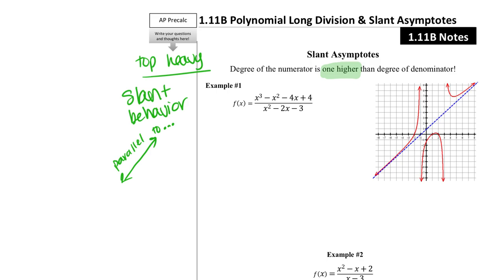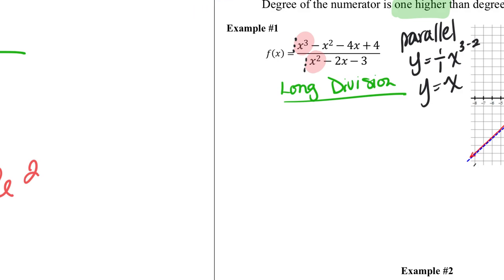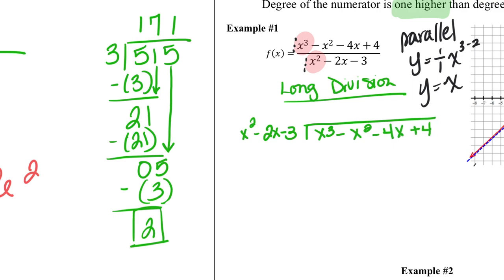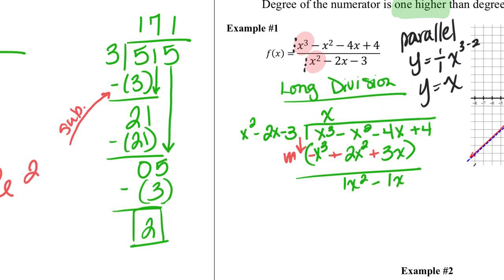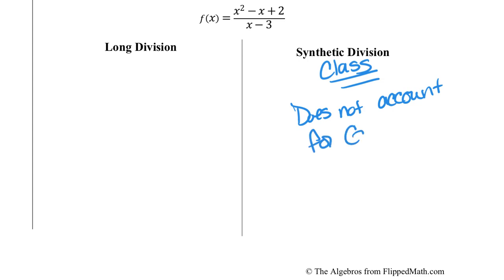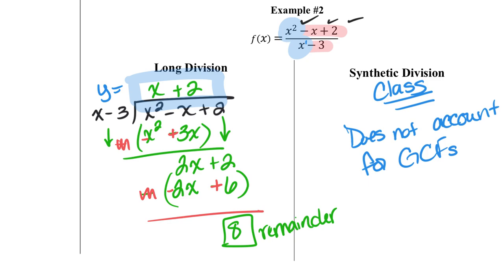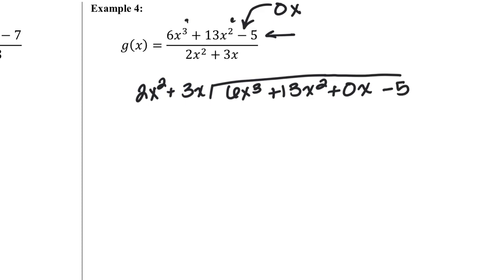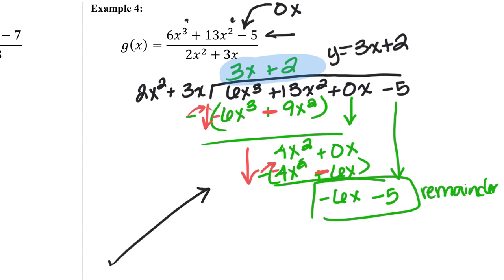1.11 Slant Asymptotes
Mrs J’s lesson on calculating slant asymptotes using polynomial long division.